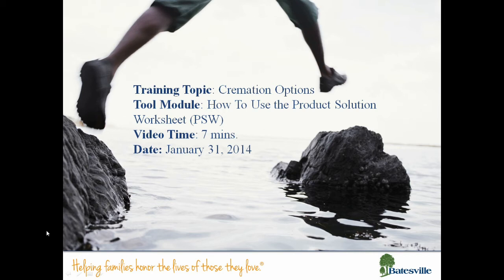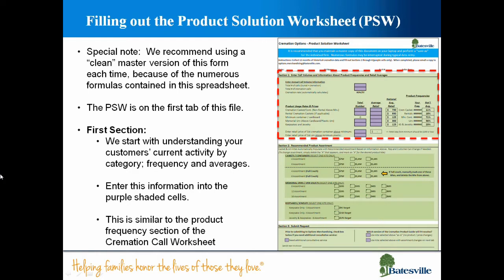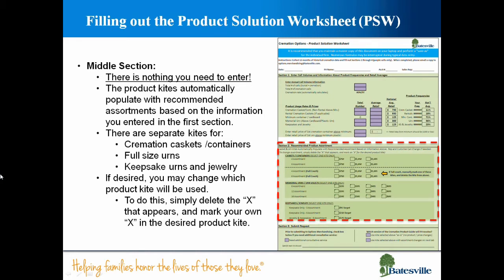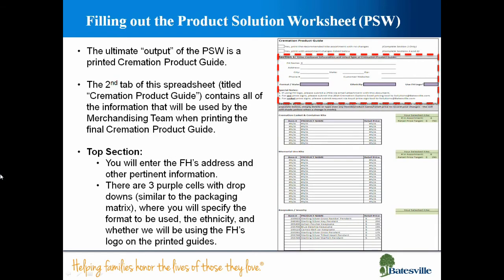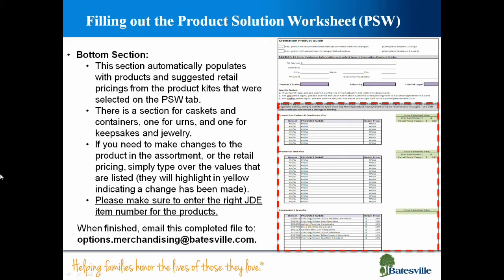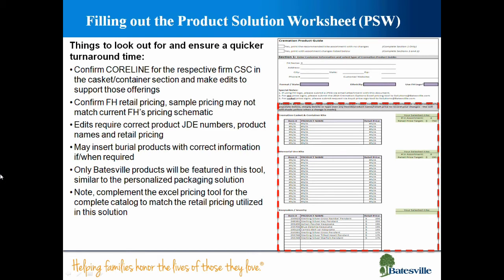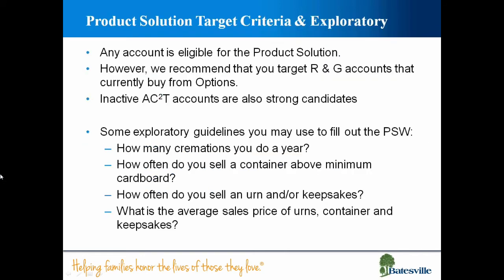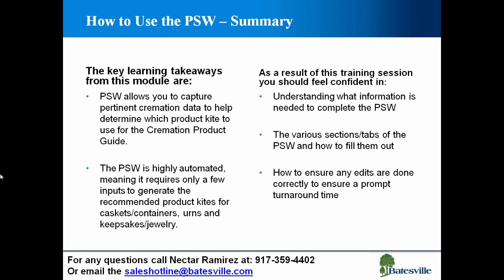Cremation Options - Product Solution Worksheet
Brief description of how to fill out the Product Solution Worksheet